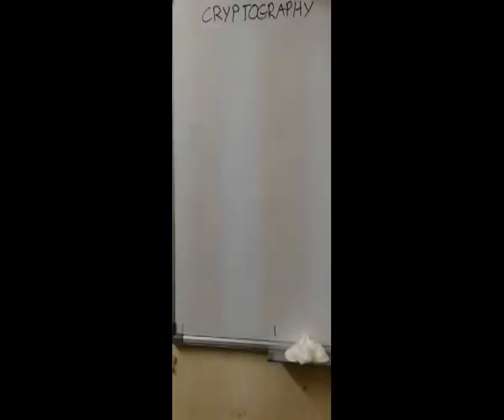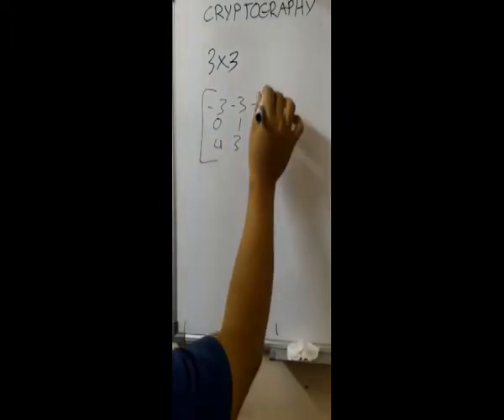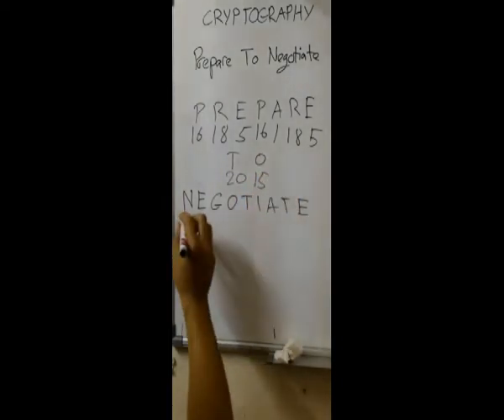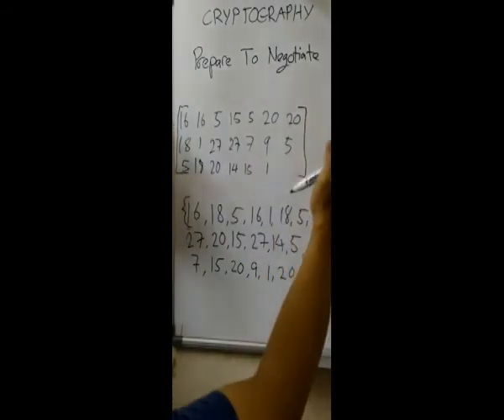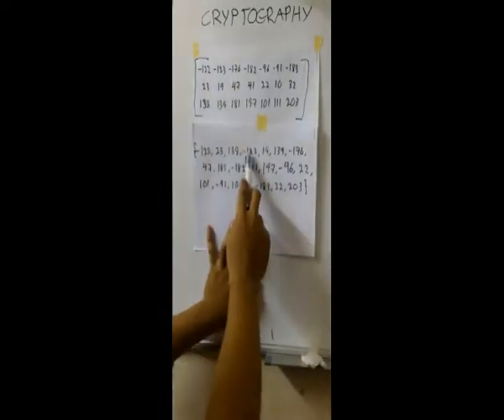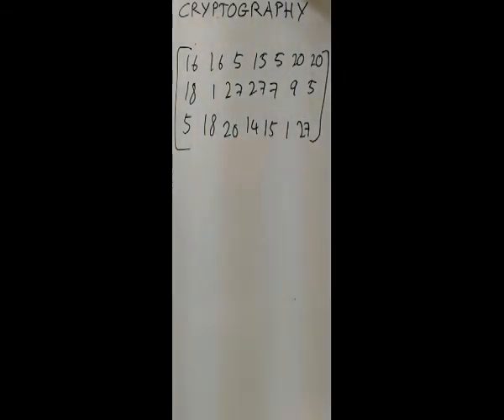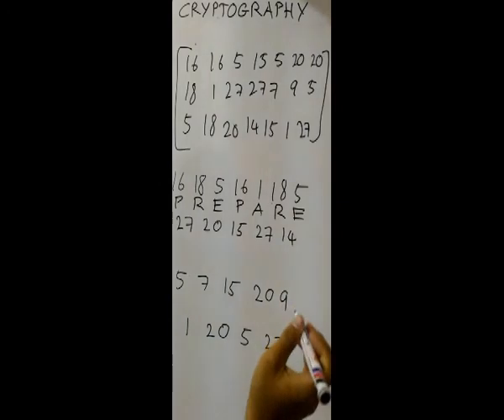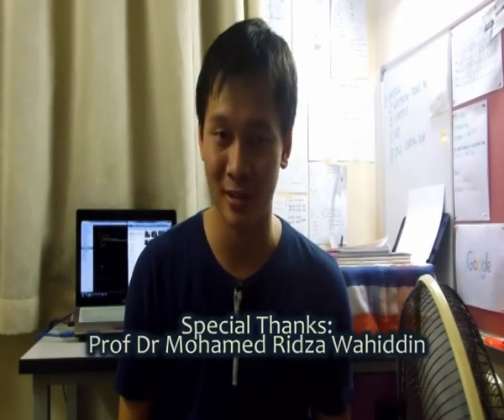Cryptography using Matrices Tutorial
This simple video is about how to encrypt and decrypt secret message using matrices...enjoy